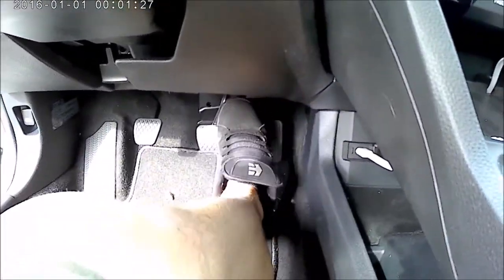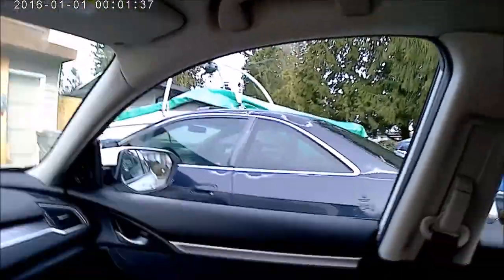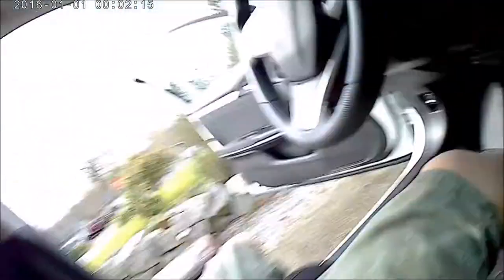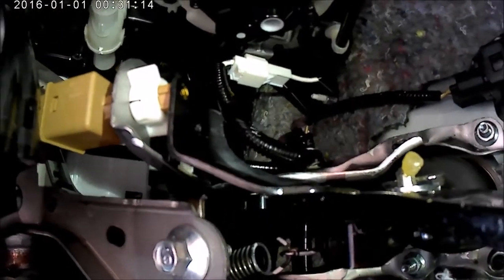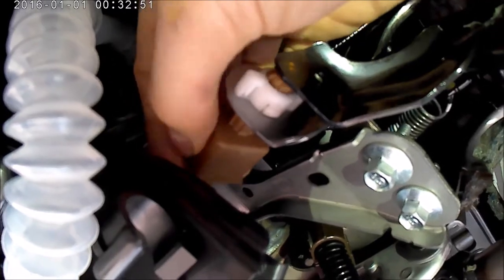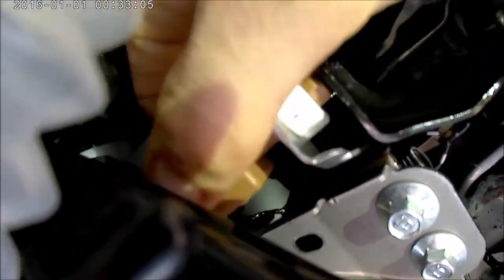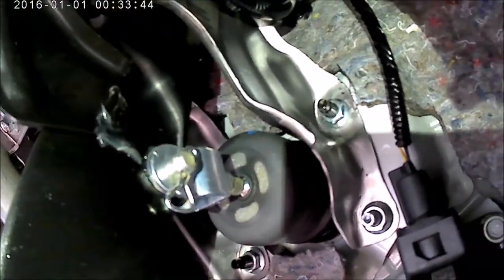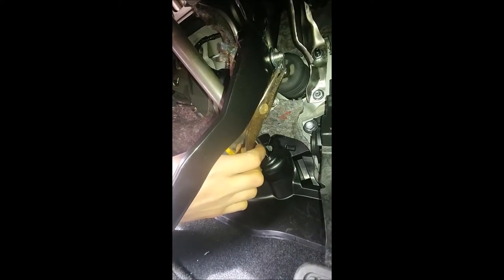How to adjust your brake pedal for easier side step heel toe rev match downshifts 2017 Honda civic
I lowered the brake pedal in my 2017 Honda civic EXT so I could side-step the throttle during braking easier for rev-matched downshifts.